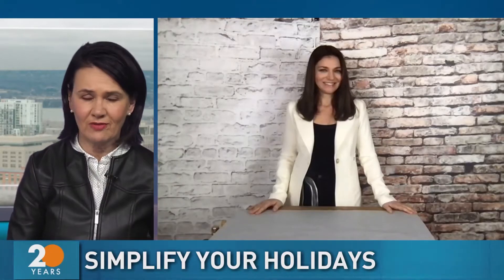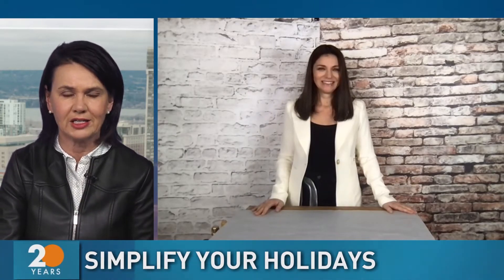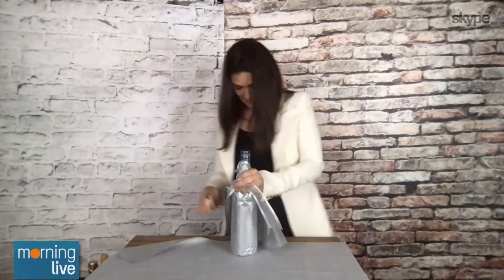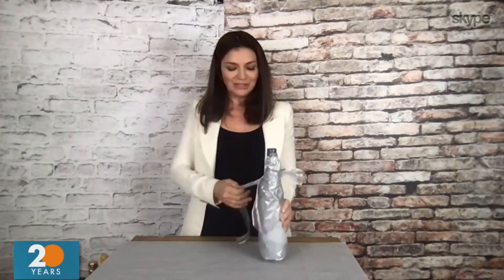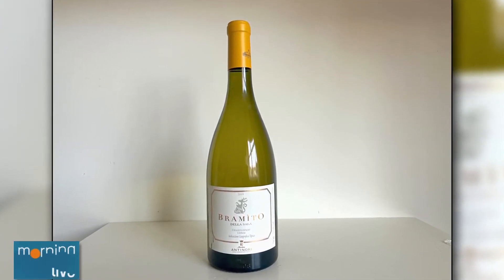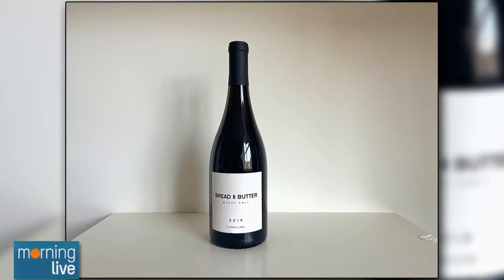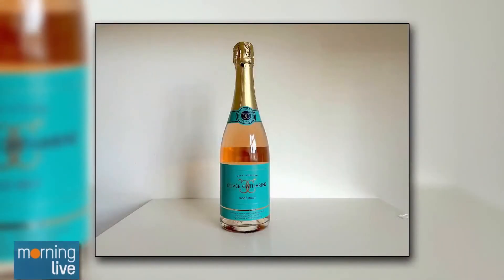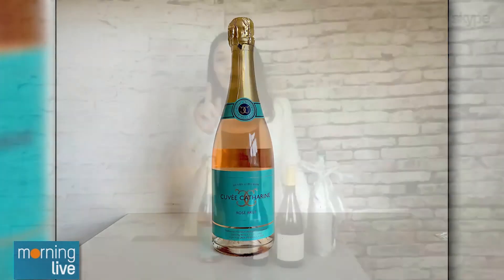3 wines to serve this holiday season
As the holidays quickly approach wine critic Carolyn Evans-Hammond joined us with ways to simplify your holidays with three perfect wines for every occasion.